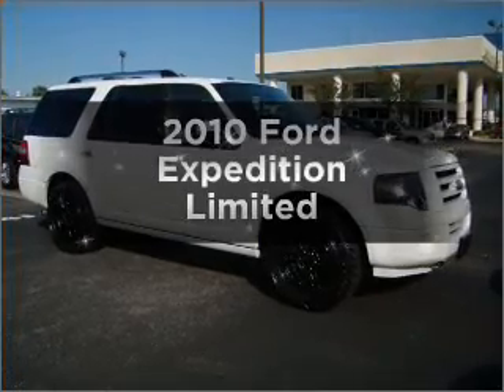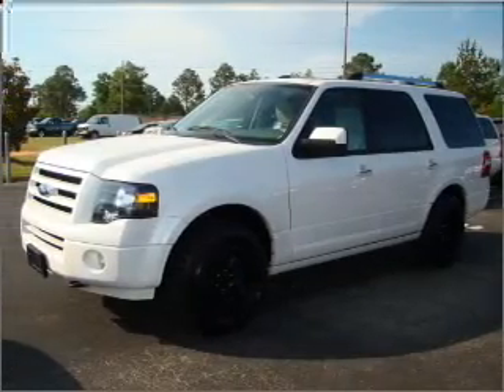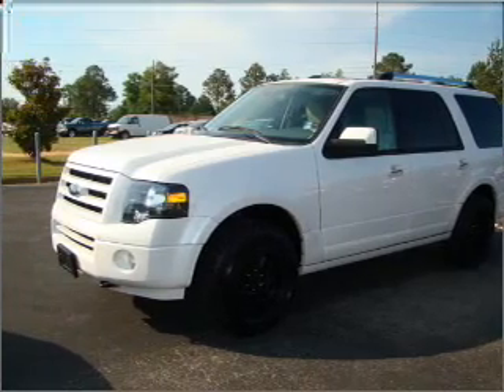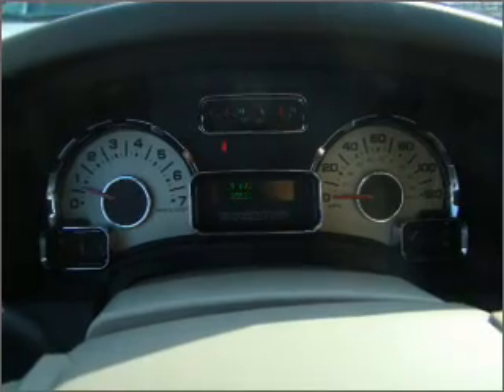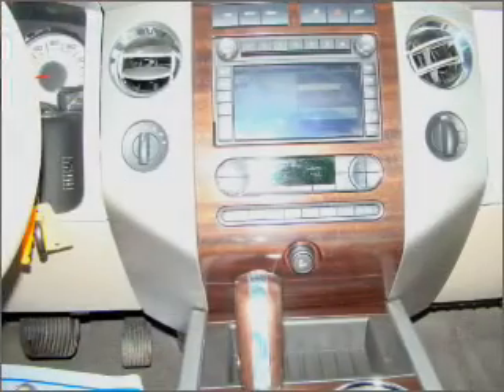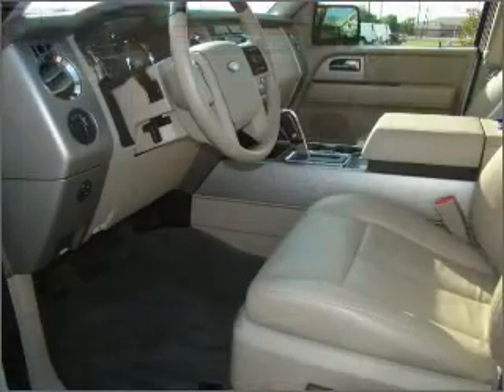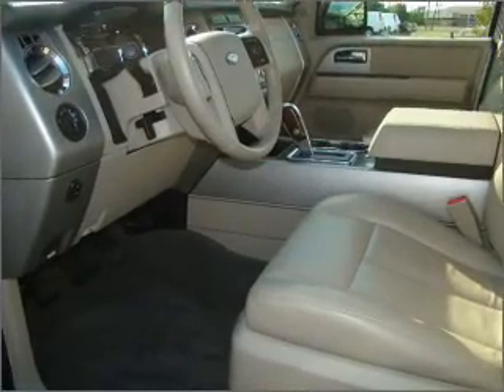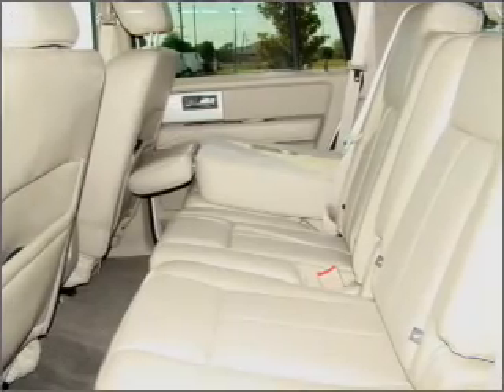2010 Ford Expedition - Dothan AL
Year: 2010
Make: Ford
Model: Expedition
Trim: Limited
Engine: 5.4 liter 8 cylinder 24 valve
Transmission: 6-Speed Automatic
Color: White
Mileage: 35502
Address:
4886 Montgomery Hwy